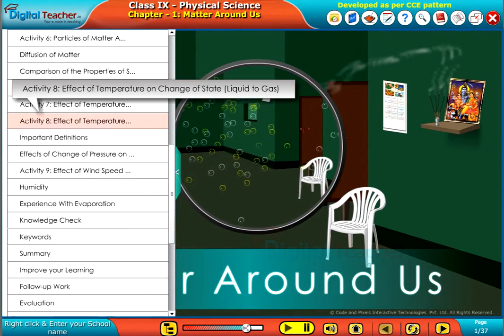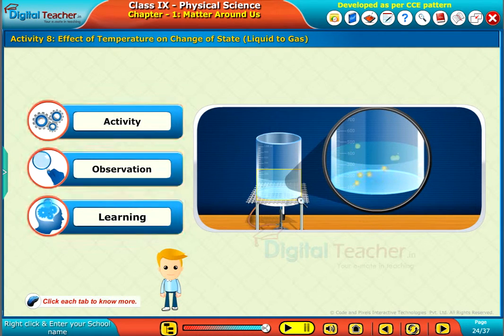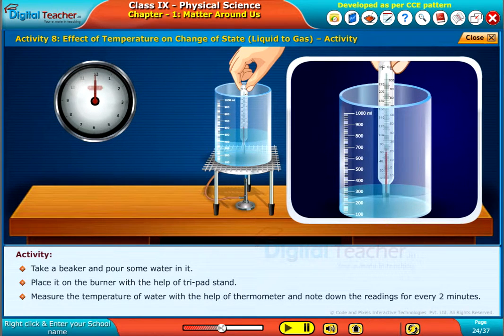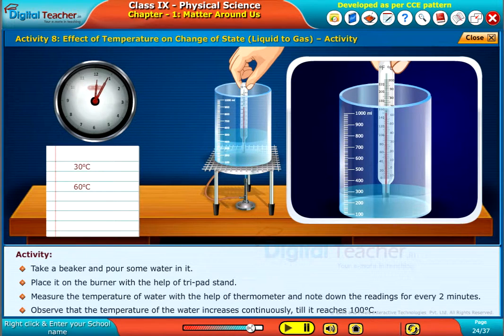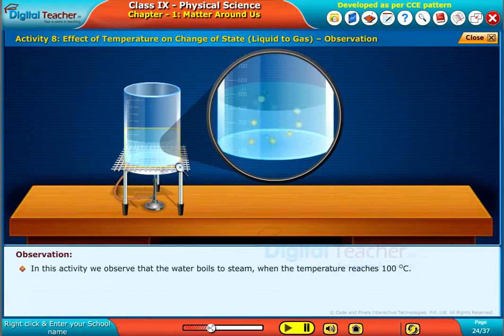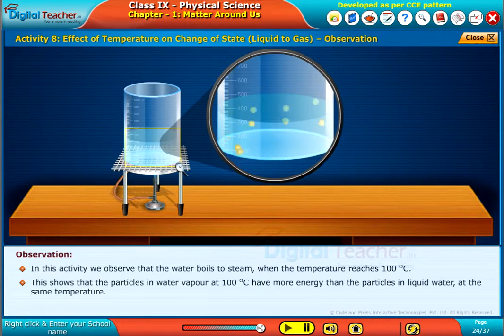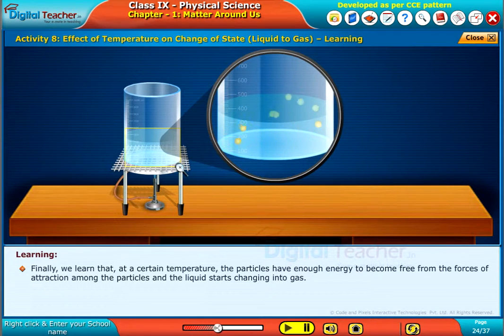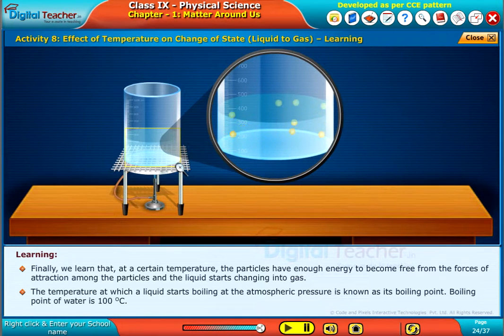Effect of Temperature on Change of State, Class 9 Physics | Digital Teacher